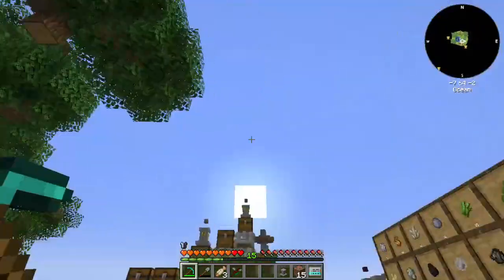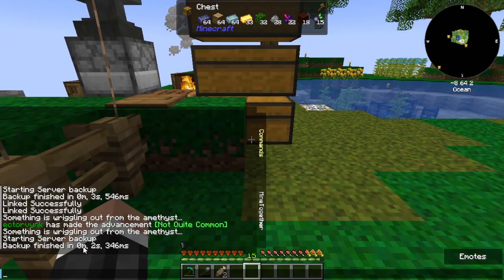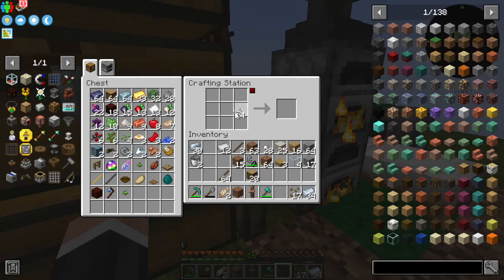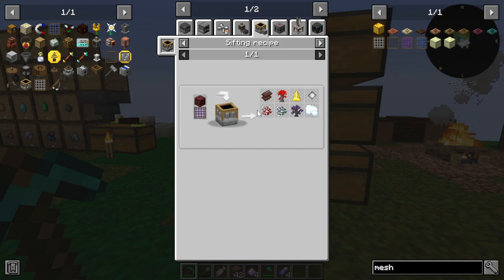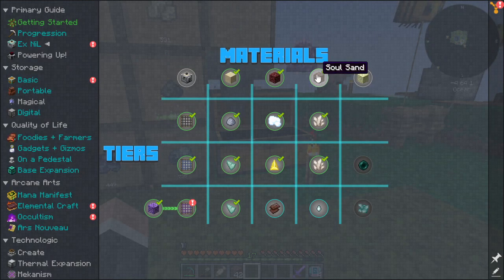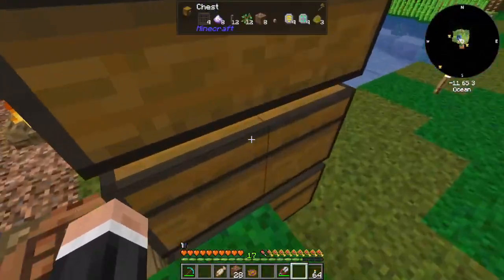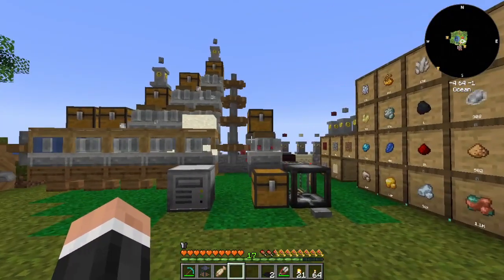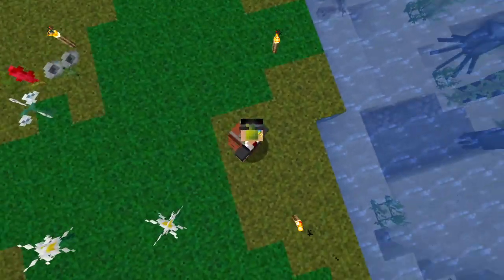FTB Skies | Amethyst Mesh & Passive Mobs! | E06 | 1.19.2 Skyblock Modpack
We start a brand new modpack called FTB Skies from the Feed The Beast team! SFTB Skies is a new skyblock from the FTB team where you start on one of a few islands of your choice!

We continue on our sky island as we upgrade our meshes with amethyst to make amethyst meshes which gets us more resources. We also get into easy villagers mod and use the golden egg to make delightful dirt and get some passive animals set up which gives us some starbuncles!

About the modpack:

FTB Skies is a modpack that offers a unique and immersive experience unlike anything you've ever experienced before. As soon as you enter this world, you'll find yourself on a floating island, high up in the sky. With no land in sight, the only way to survive and thrive is to utilize the resources around you and build your empire higher and higher into the clouds.

But it's not going to be easy - this modpack will challenge you at every turn. From hostile mobs that lurk around every corner to limited resources that require careful management, you'll need to use your wit and cunning to survive. But as you overcome each obstacle, you'll feel an incredible sense of accomplishment and fulfilment that only comes from conquering the impossible.

As you progress through the game, you'll also encounter a perfect blend of magic and technology that will take your gameplay to the next level. You'll be able to create powerful spells, craft advanced machinery, and harness the power of the elements to help you on your journey.

And with the guidance of various quests, you'll always know what to do next, keeping you engaged and entertained for hours on end. So, what are you waiting for? Spread your wings and take to the skies with FTB Skies - the ultimate adventure in the clouds!

Step aboard the FTB Airship and get ready to soar through the clouds towards a world of wonder and adventure! In the centre of the ship, you'll see a mysterious portal waiting for you, ready to transport you to your very own floating island in the sky.

But be warned - this is no ordinary island. FTB Skies offers five unique and breathtaking islands, each with their own secrets, quest-driven challenges, and surprises. Choose wisely, adventurer - your fate lies in your hands!

Upon arrival, you'll be tasked with unlocking the mysteries of your new island home. But don't worry, there's no shortage of excitement here. With our unique in-game event system, you'll never know what surprises await you around the corner. Explore custom sky villages, gather resources using the brand new Create Sifting mod, and master the art of trade and bartering with our fully custom trade system.

    Use the powerful Eye of Legend to explore the sky and discover floating villages full of loot and treasures!
    With mods like Create/Create Sifting and Refined Storage, gather and process resources like never before, opening up new possibilities for crafting and building!
    Dive into the fascinating worlds of Mekanism, Elemental Craft, Botania, and RF Tools, where magic and technology blend together in exciting and innovative ways!
    Experience the thrilling gameplay of Hostile Neural Networks and Applied Energistics, and get ready to be amazed by the incredible FTB Exclusive in-game event system that will delight and surprise you with new features as you play!